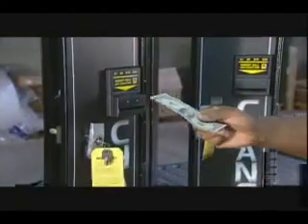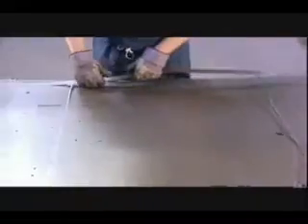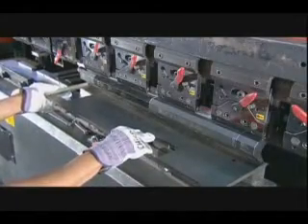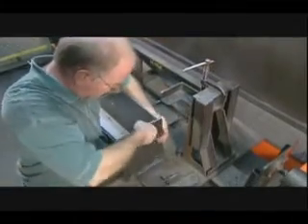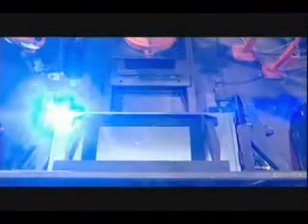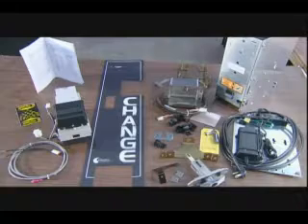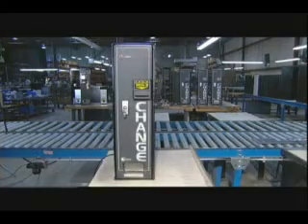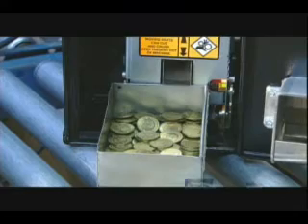Standard Change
Standard Change Machines featured on the Discovery Channel